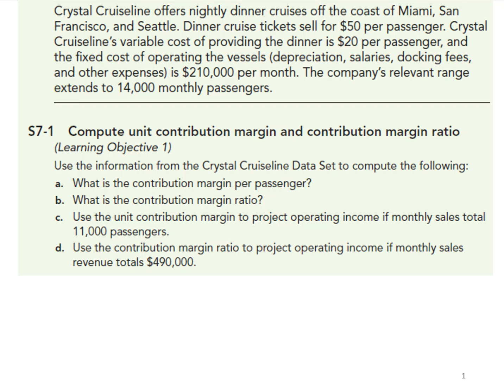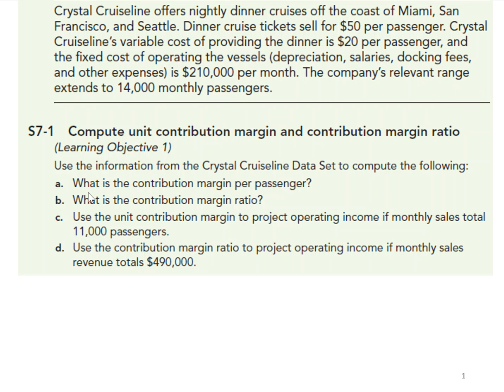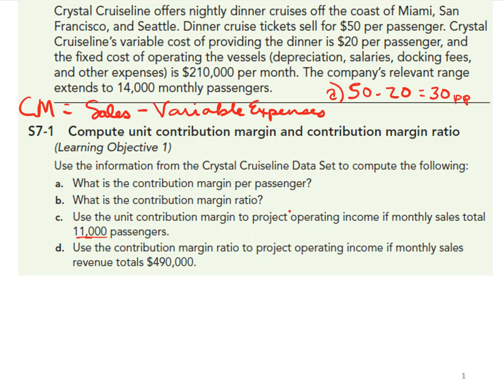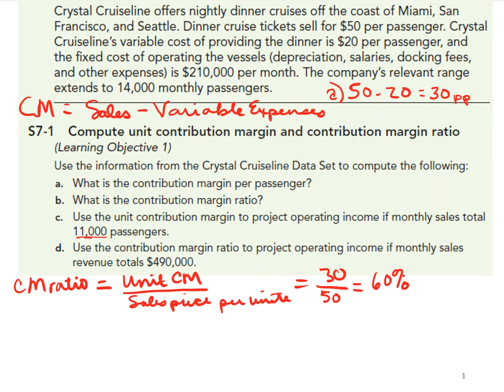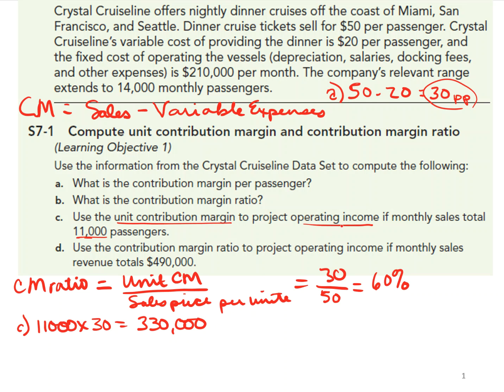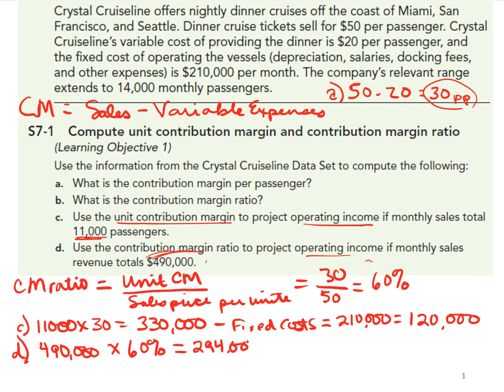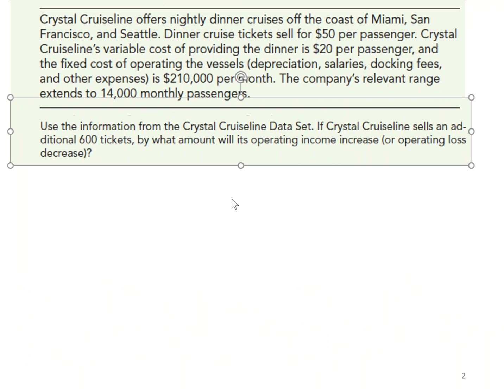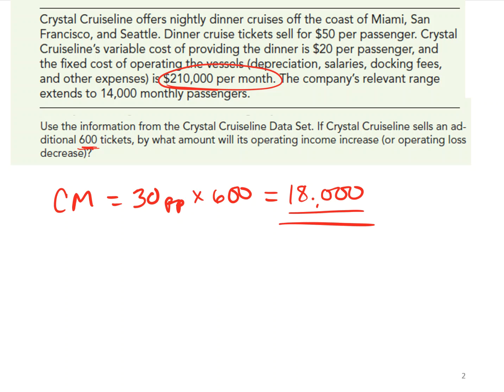Managerial Accounting CVP Analysis Calculating Demonstration Problem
Managerial Accounting - CVP Analysis Demonstration Problem - Calculating Contribution Margin, Contribution Margin Ratio & Contribution Margin Income Statement.